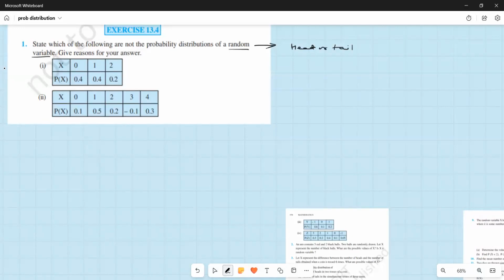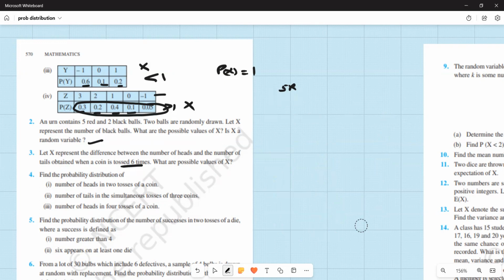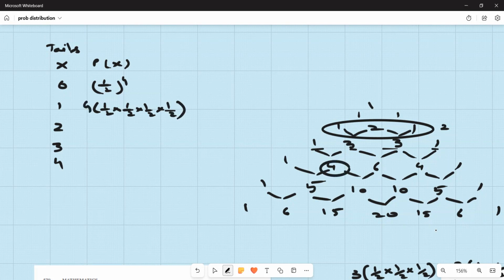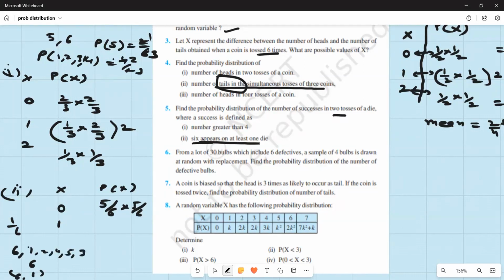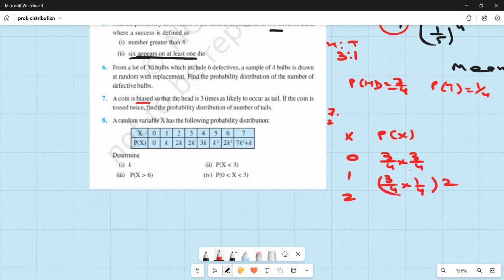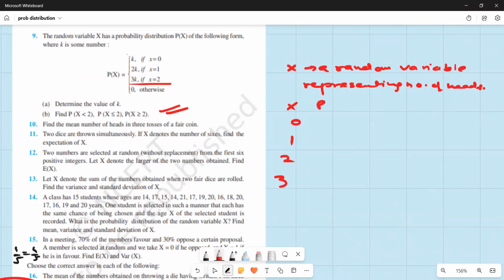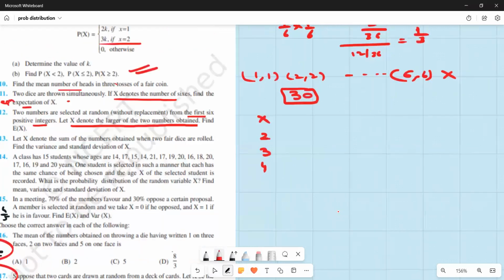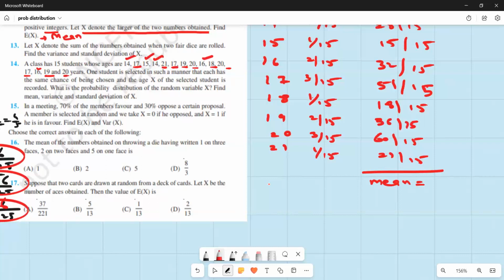probability distribution ex 13.4